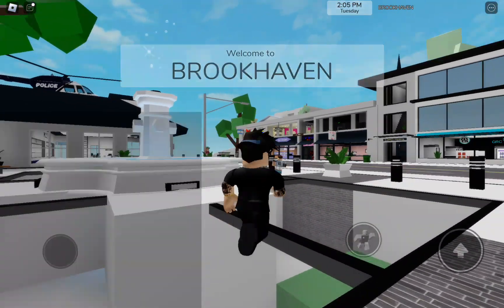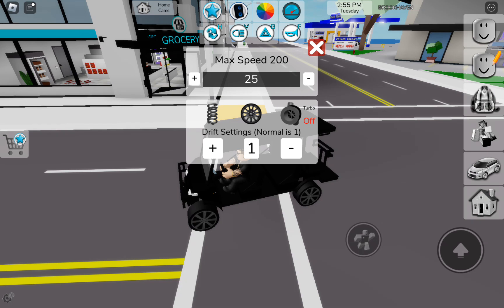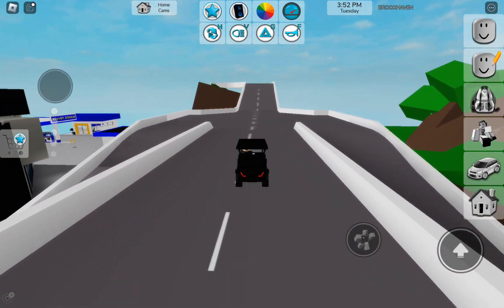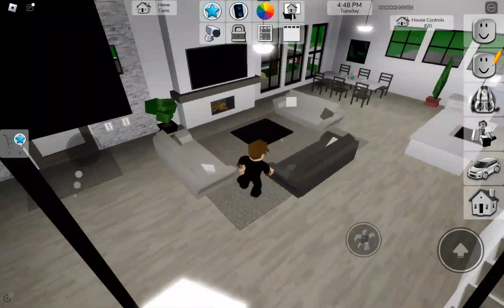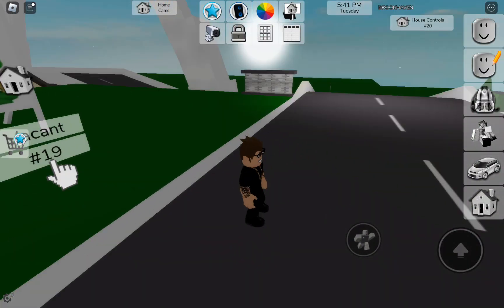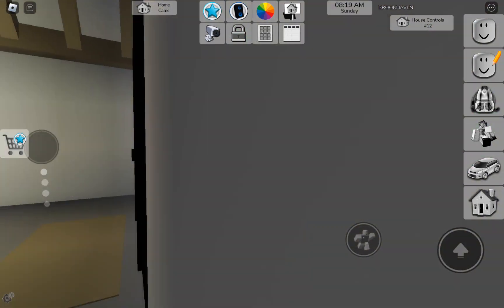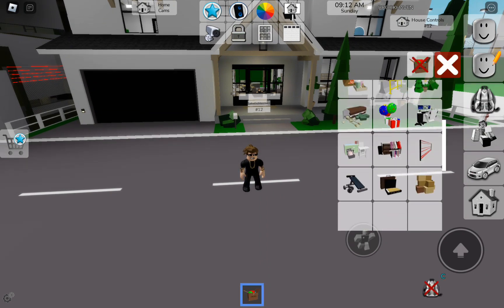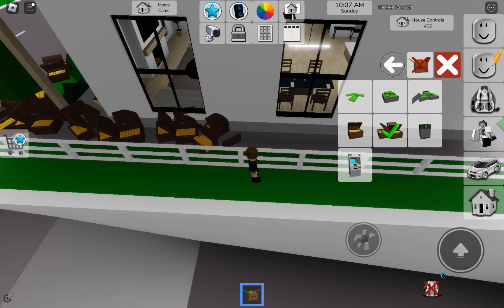new update in brookhaven rp